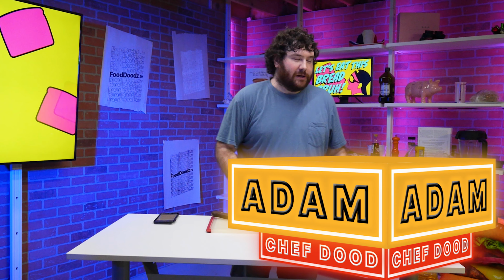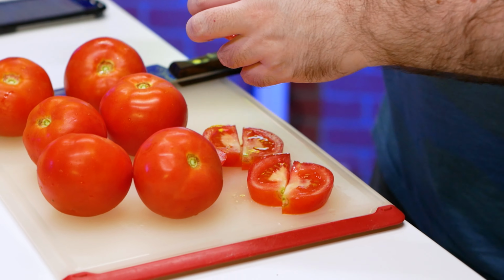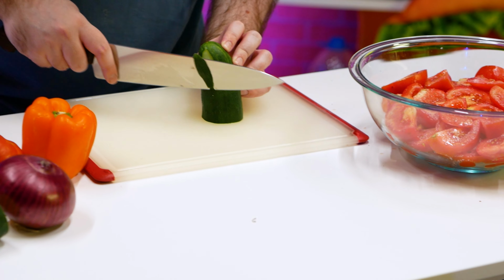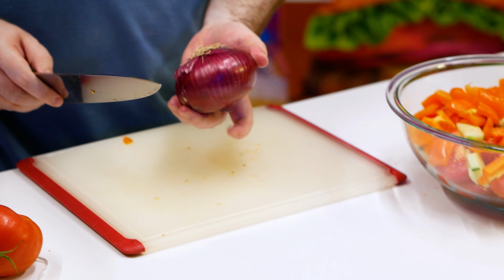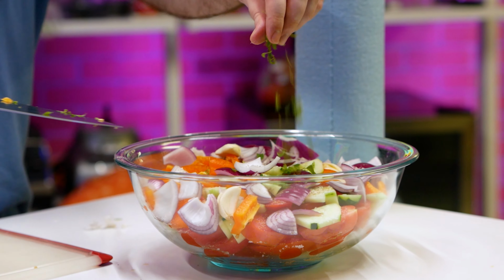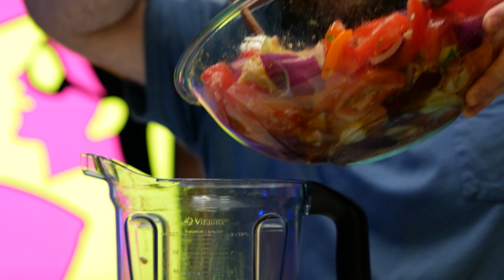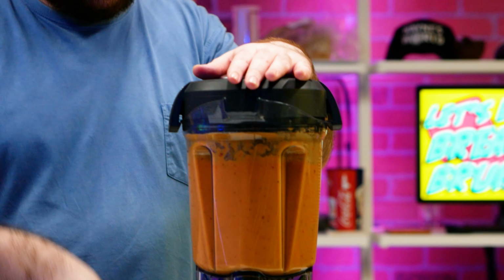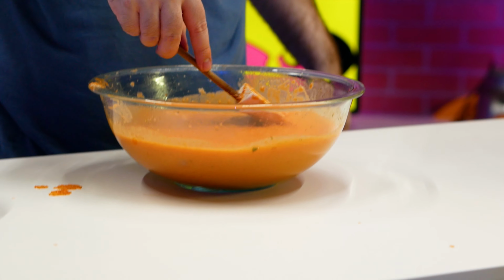Vegan Gazpacho (Cold Spanish Tomato Soup) Recipe • FoodDoodz 4K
Today we got a hot one for ya. We're making a cooling Gazpacho soup for this hot day. So grab your favorite beverage and jump in the blender bowl with us as we travel to Spain. Let's make it!

Chapters:
Intro [0:00]
Prepping Bread & Veggies & Layering in Bowl [0:12]
Adding Seasonings, Oil, Vinegar [4:56]
Combining and Letting Sit for 30 Minutes [6:50]
Blending Everything [7:09]
Straining the Mixture [9:03]
The Reveal!!! [10:40]
Recipe Debrief in The Lab [11:17]
├ First Taste [11:25]
├ Difficulty Rating [12:00]
├ Comedy Hour / #2 Time [12:18]
Wrap Up / Pinching This Episode Off [12:33]
I'm a Genie in a Bottle Promo [13:08]

Details:
Servings: 4
Time: 40 min
Cost: $
Difficulty: Easy
Cuisine: Spanish

Ingredients:
8 Ounces Hearty Bread (Crusts Removed)
3 Pounds Tomatoes
1 Medium Sized Cucumber
1 Red Onion
1 Bell Pepper
3 Cloves Garlic
1/4 Cup Fresh Oregano (Optional)
1/2 Teaspoon Dried Oregano
3/4 Cup Extra Virgin Olive Oil
3 Tablespoons Red Wine Vinegar
1 Teaspoon Ground Cumin
1 Teaspoon Kosher Salt
1/2 Teaspoon Black Pepper
Chives (Optional)
Fresh Basil (Optional)
Leftover Bread (For Serving)

The OMGmeals - Real Recipes for Amazing Meals playlist has everything you could ever want to make. Check it out: